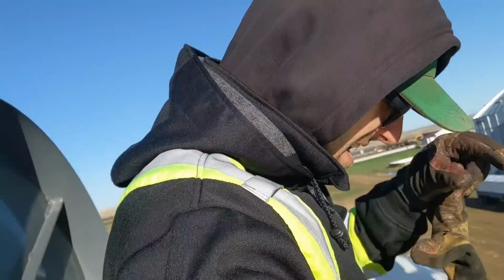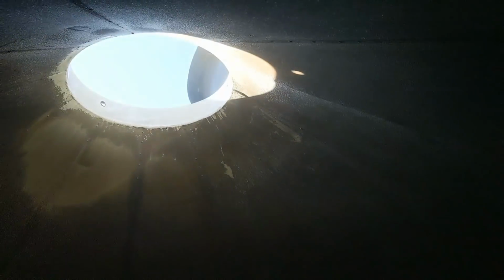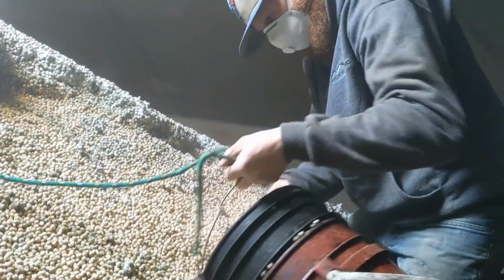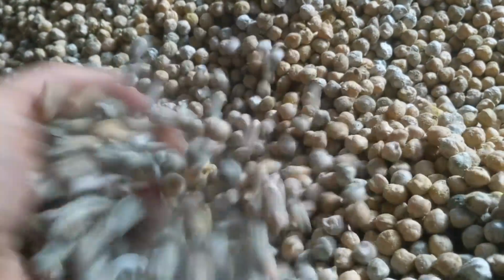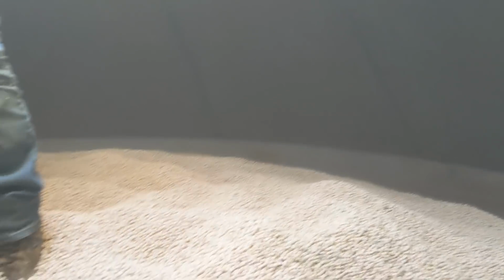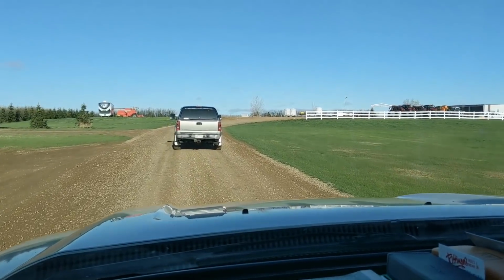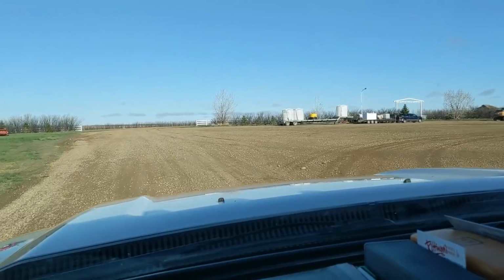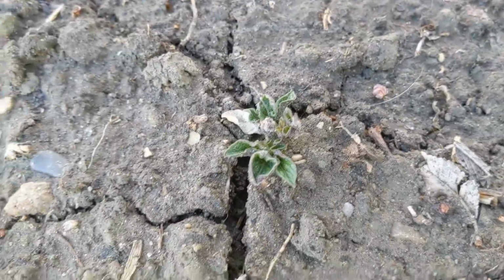Mission Success! Prt 1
Got the bin top cleaned off, went far better than expected 🙂

Mike forgot to wash his clothes the night before (underwear) 😂 🤷‍♂️ 🤦‍♂️